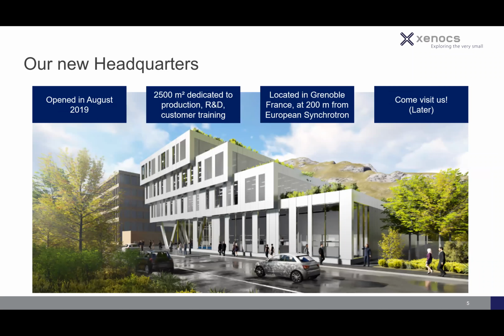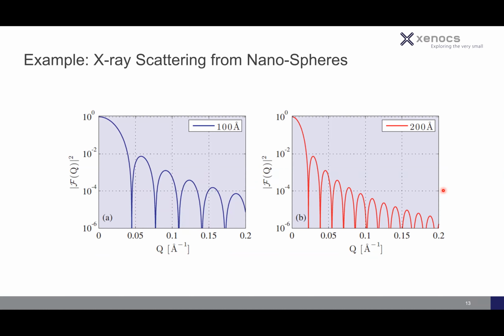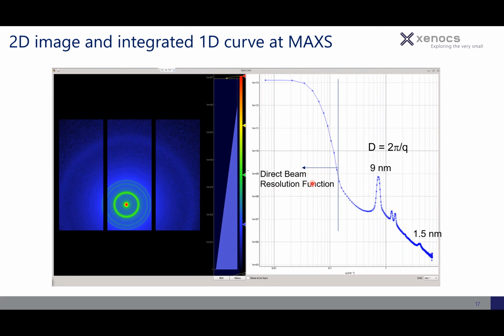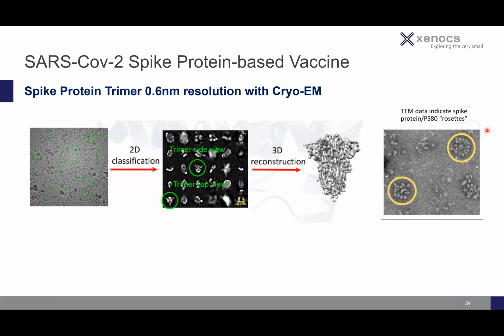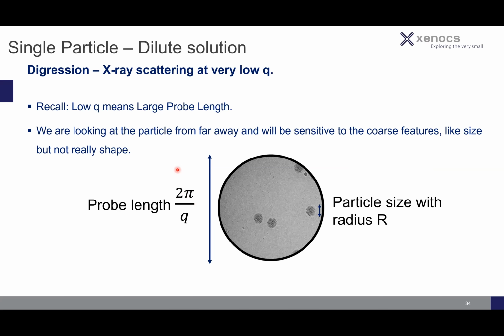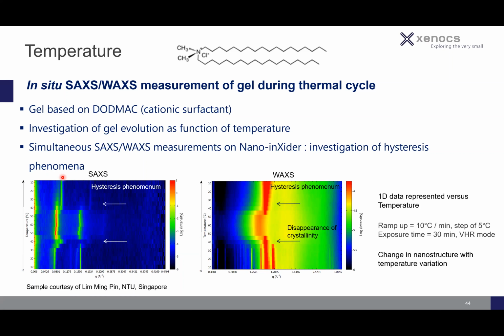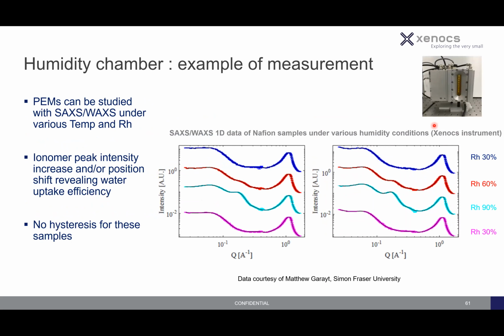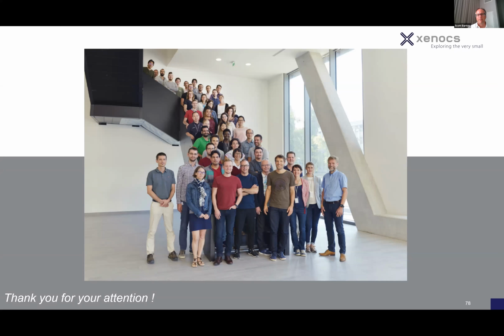ARC Seminar Series: Laboratory SAXS - Examples and Methods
Presenter: Dr. Scott Barton, VP Sales and Business Development, Xenocs Inc.